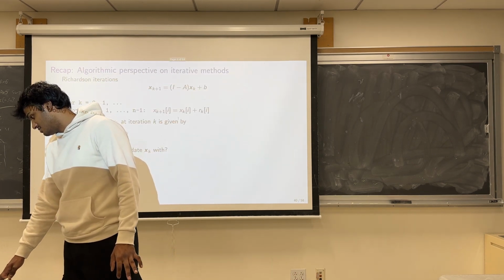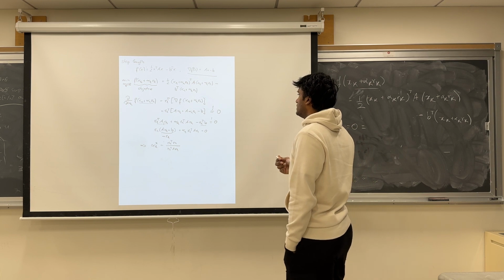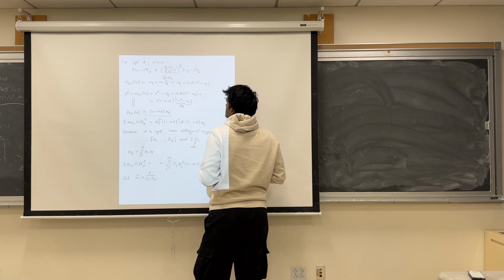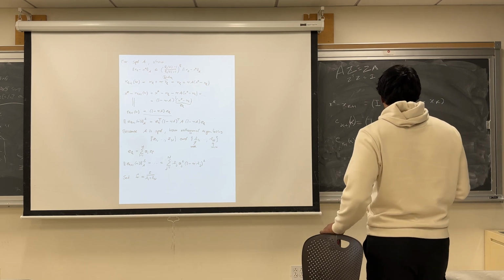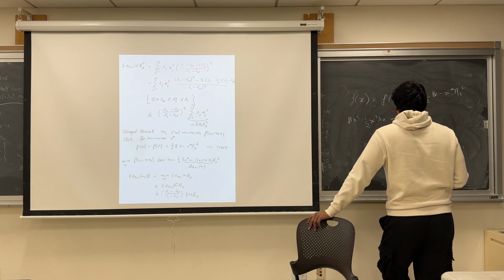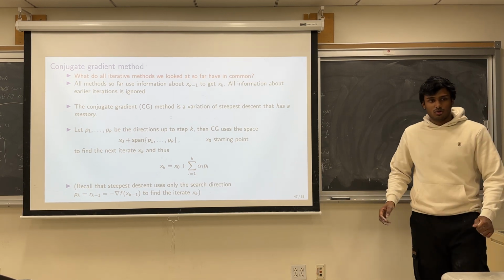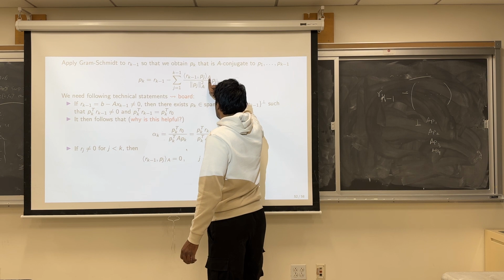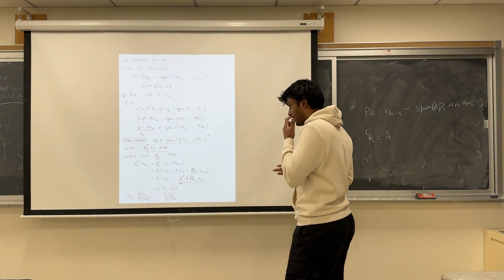Numerical Methods 11 (losing my mind one conjugate gradient at a time) trying conjugate gradient